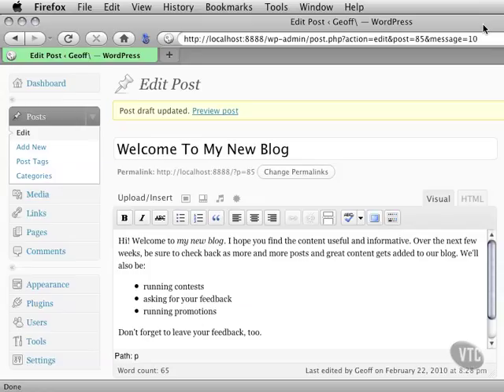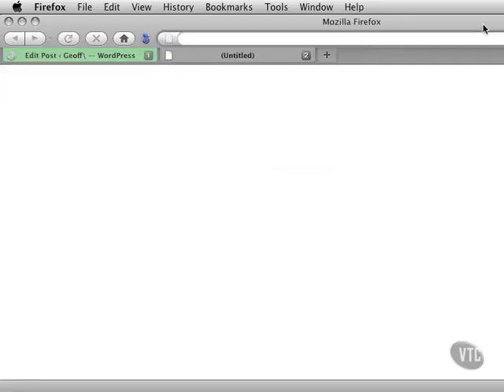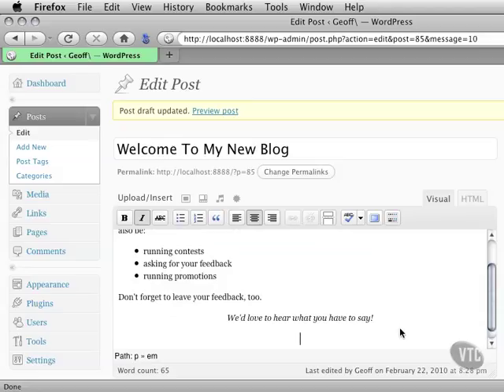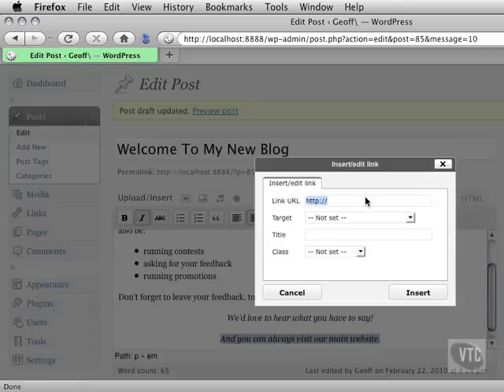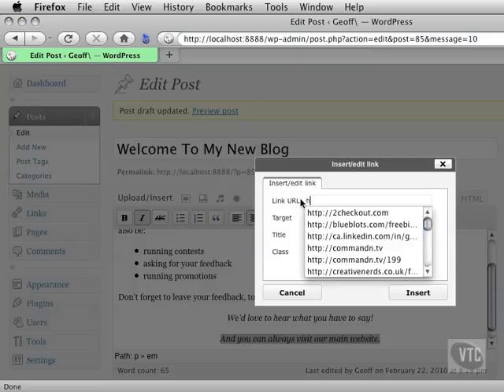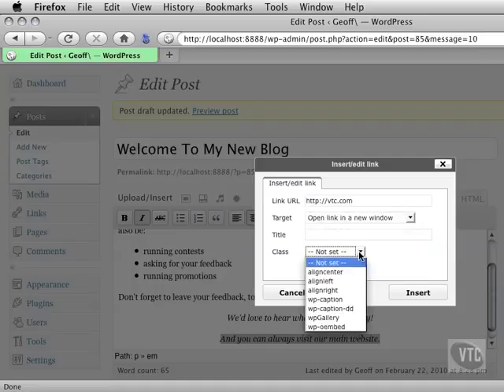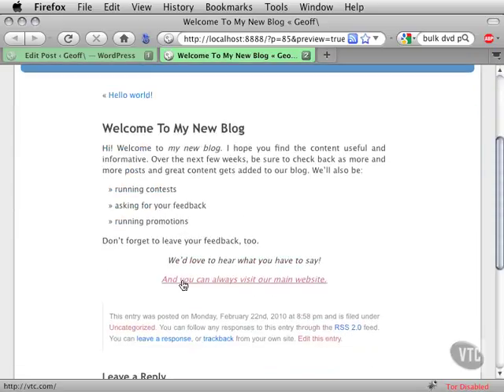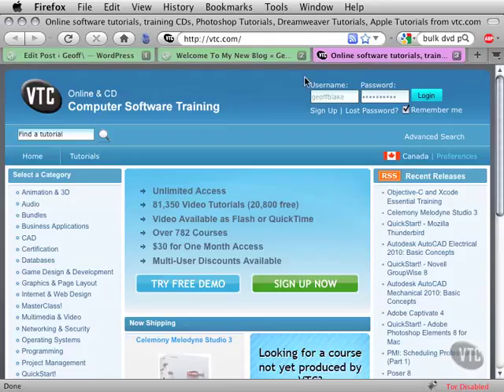05 Inserting Hyperlinks